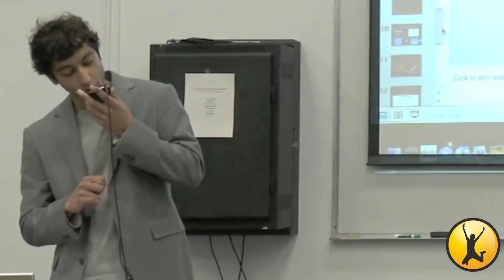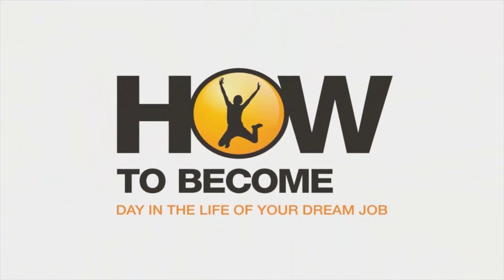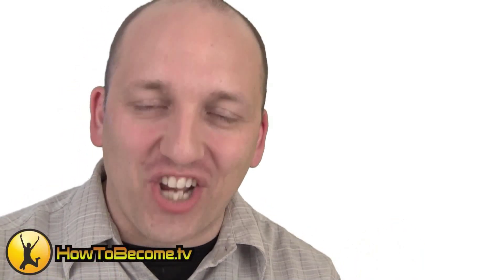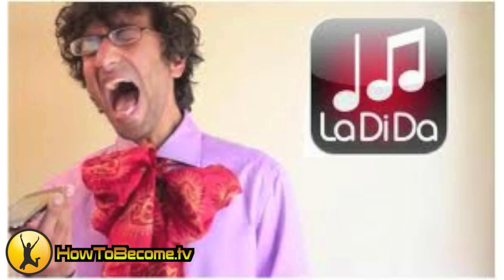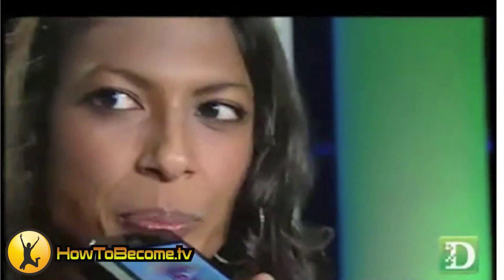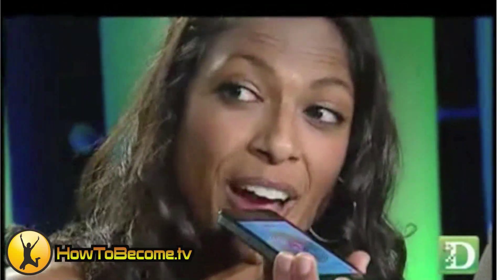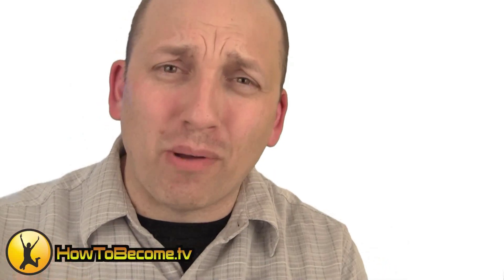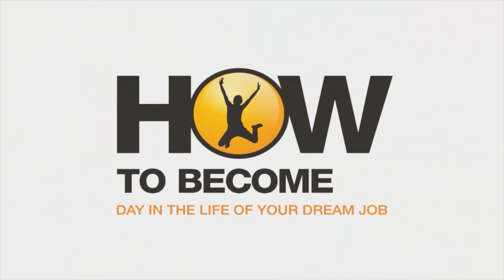Learn To Make iPhone Apps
Make iPhone Apps

Jayce: Today were going to look into how two rookie coders made an iPhone app that made several million dollars! How you ask? I'll give you a hint. They made an App call Ladida that somehow took this:

And turned into this:

Jayce: Please God, do that for me!

Jayce: Welcomed to How to become TV here's where we help you pursue the career you want it so you can stop dwelling on the job you hate.
So, the dynamic duo behind  Ladida is Prerna Gupta and Parag Chordia.. Now the product  is described as a "reverse karaoke" app. Here's how it works: A user sings into the mic, and the technology composes unique background music to match, automatically employing pitch correction and other vocal effects.
So it takes a bad singing voice and makes sounds better. In fact, you could sing like a dog and still become a star!

So, how does one make a successful smart phone app? Well, many will say you have to solve a problem, or remove a pain-point for people to actually your product.
But Ladida doesn't solve a problem as much as it allows everyone to stroke our own inner Beiber!

Prerna & Parag are not from Silicon Valley, they did not spend their teens years in their parents basement learning code. So how did two people with little to no hard core coding background create a huge hit and have their young fledging company bought out for an undisclosed amount?
Let's break it down:
1. They created a product that meets a basic human need: Vanity
2. They collaborated with successful youtubers in their own space to help build buzz.
3. They persisted even when it was painful.
March on Code monkeys